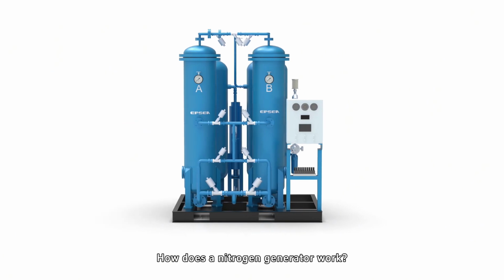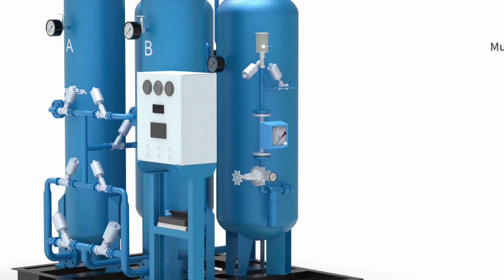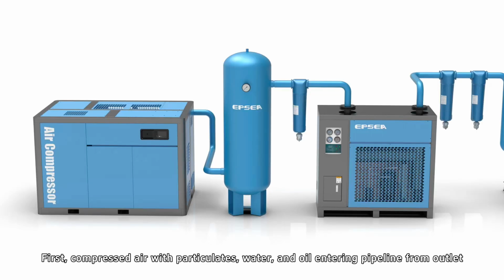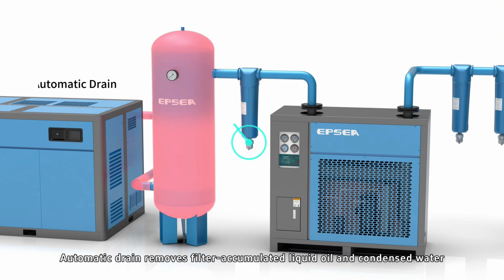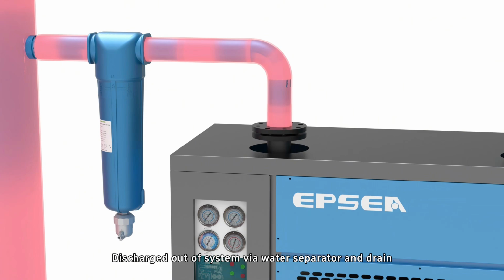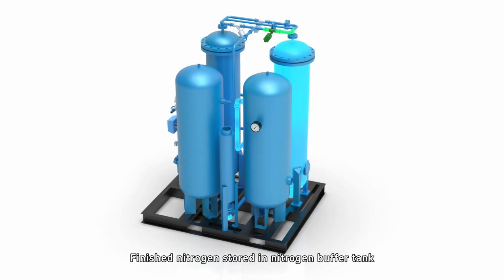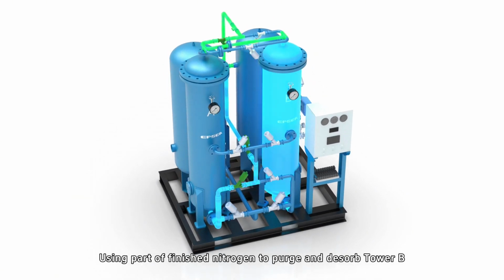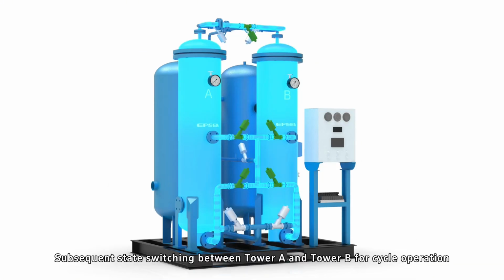July 14, 2025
The Working Principle of PSA Nitrogen Generator 🔍